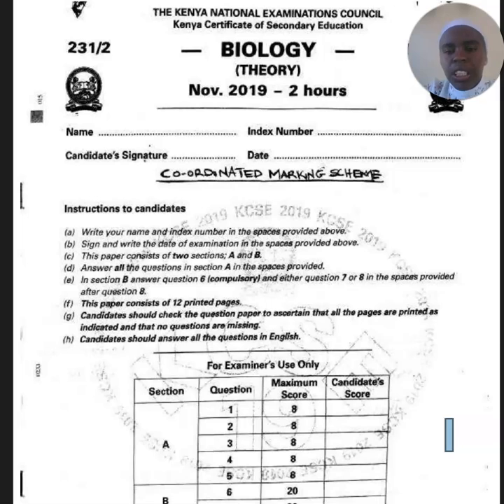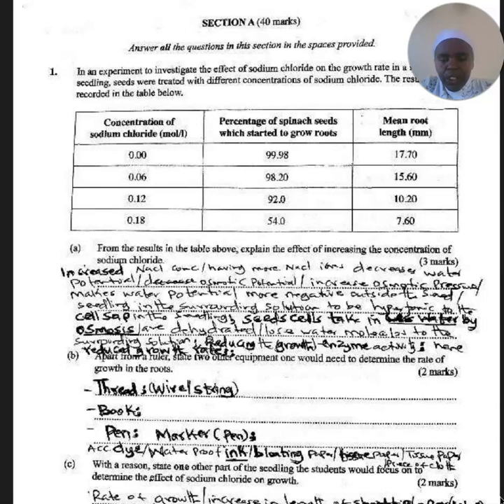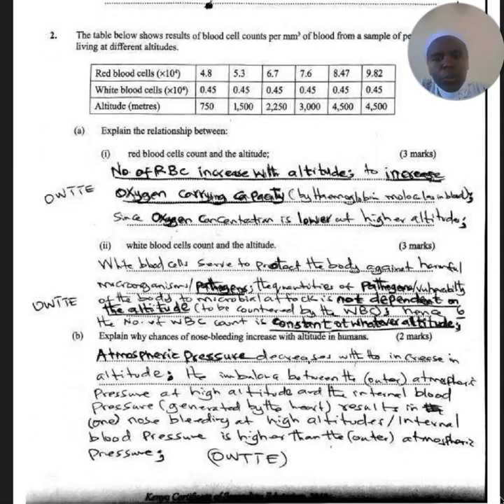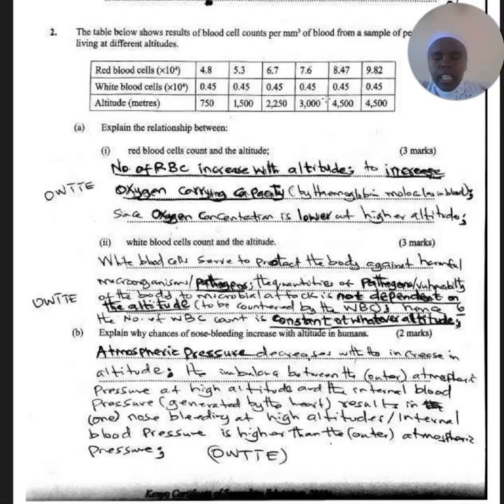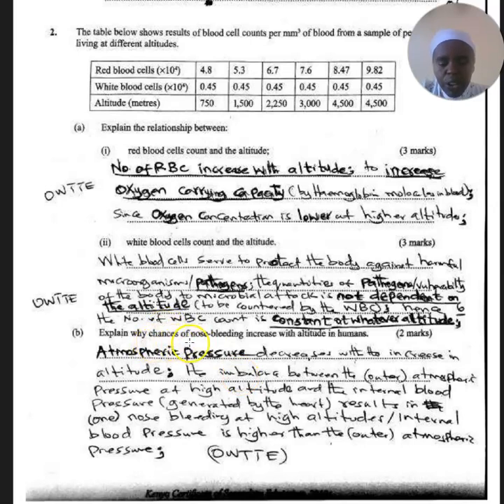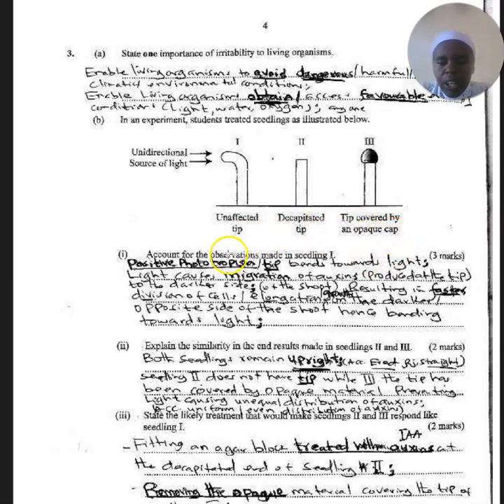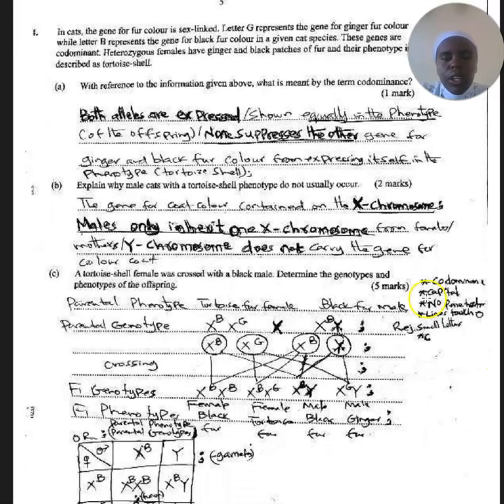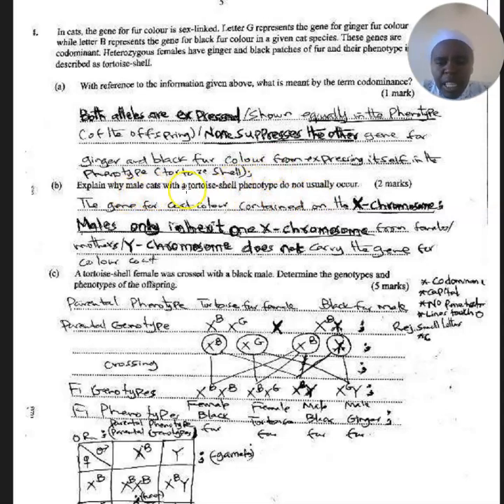KCSE 2019 Biology paper 2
K.C.S.E 2019 Revision Questions and Answers ❤️❤️❤️❤️